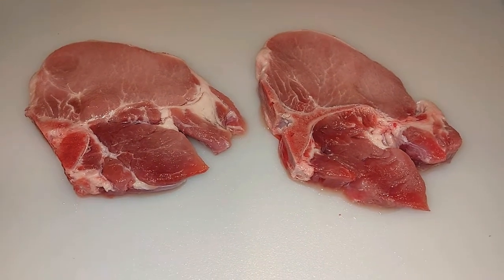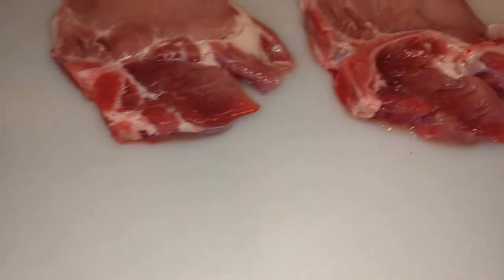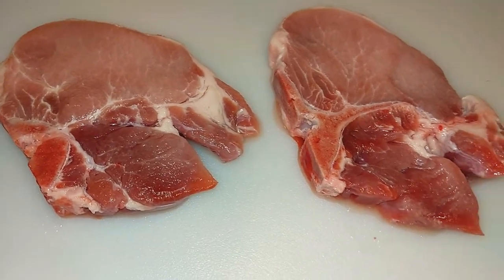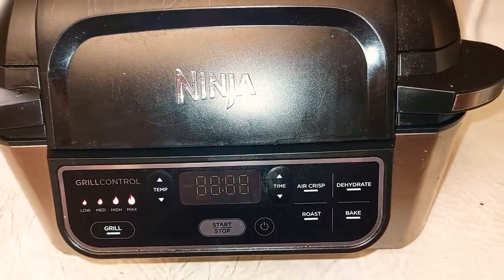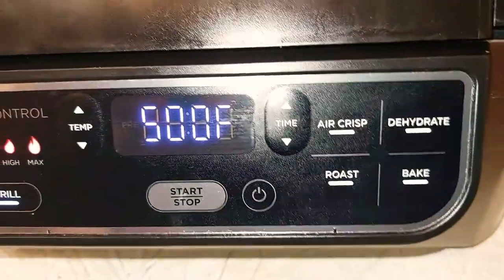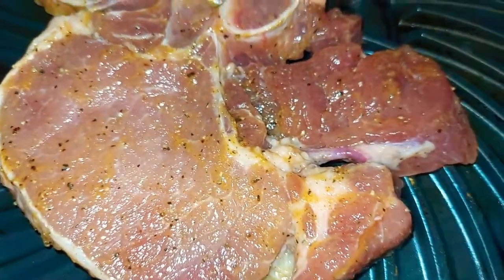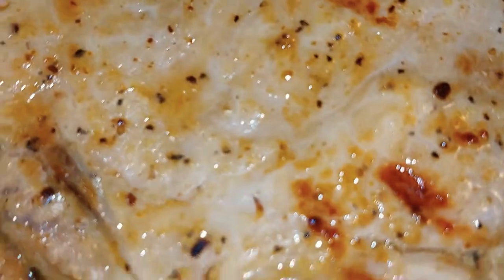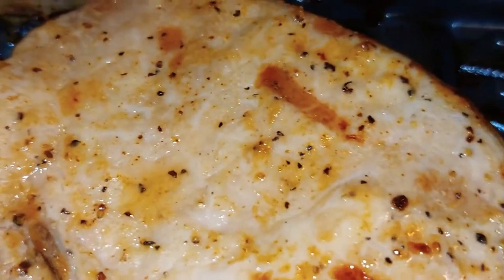How To Make Delicious Juicy Grilled Porkchops!